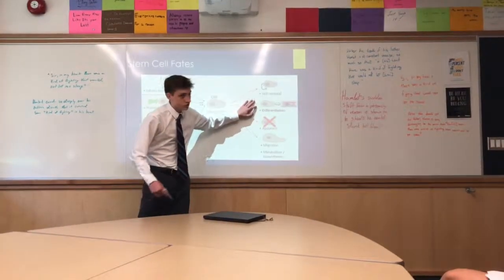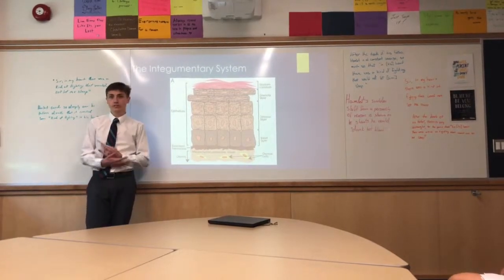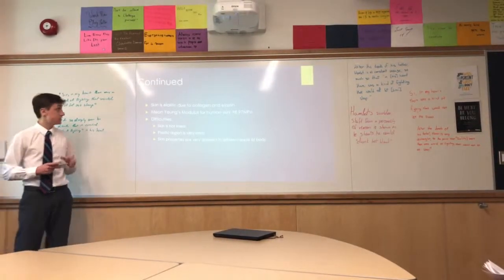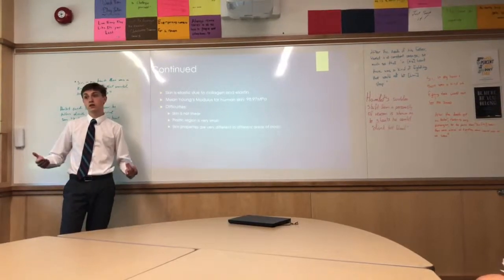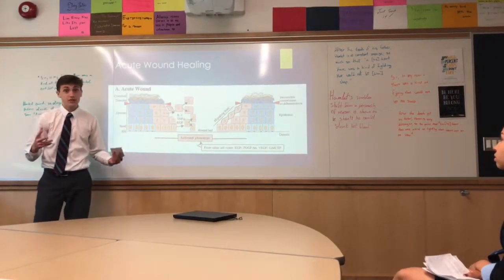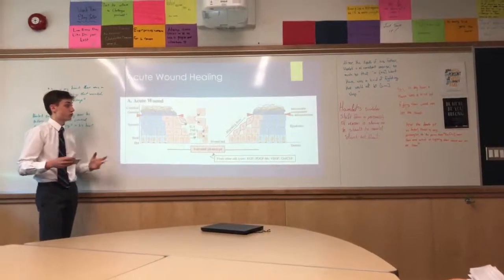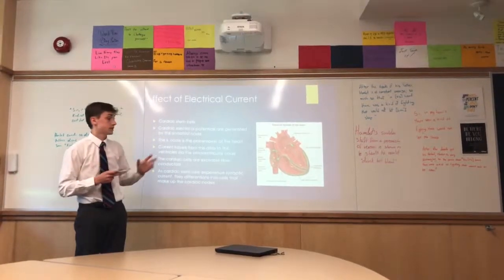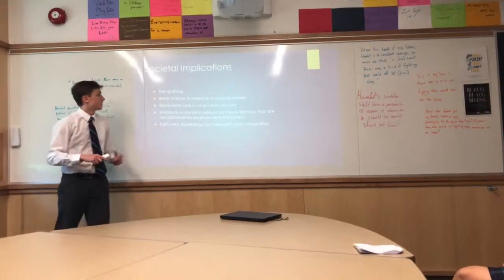The Physics of Epidermal Cells